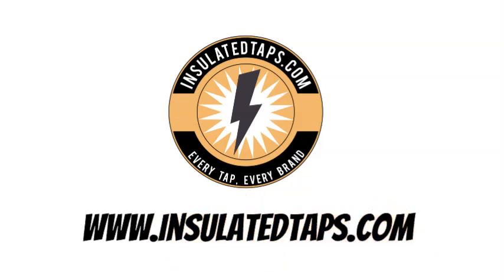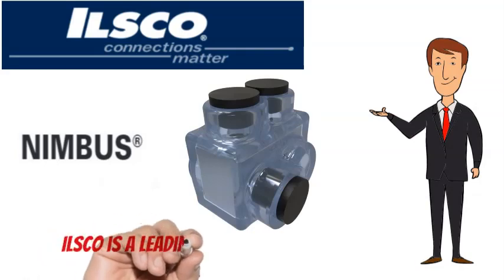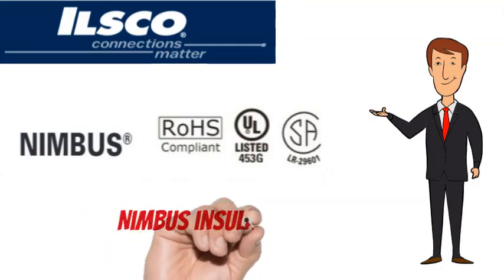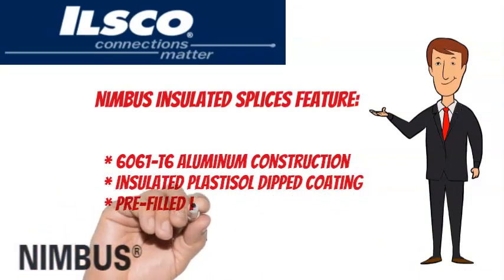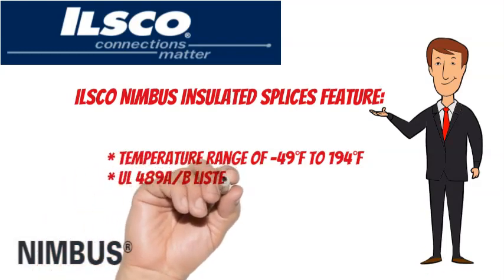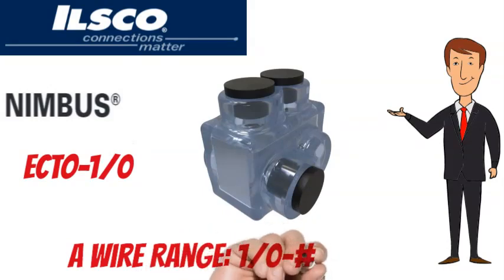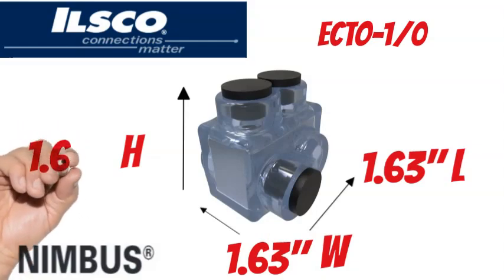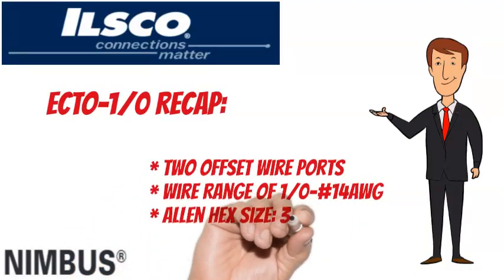Ilsco ECTO-1/0 Insulated Tap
This video highlights the technical specifications for the Ilsco Nimbus ECTO-1/0 Clear Offset Entry Insulated Tap.